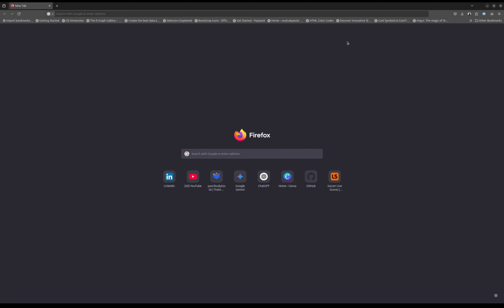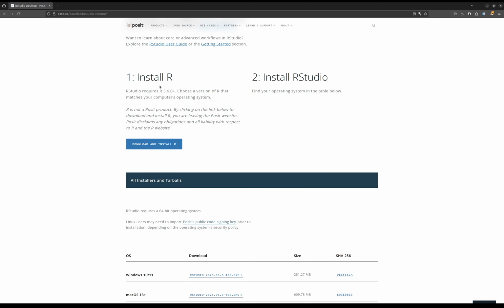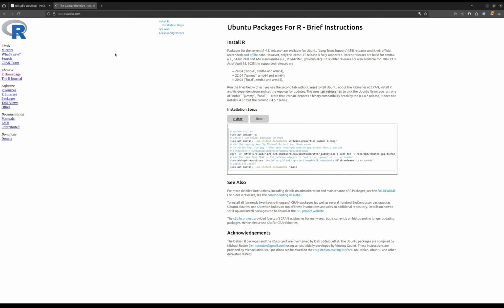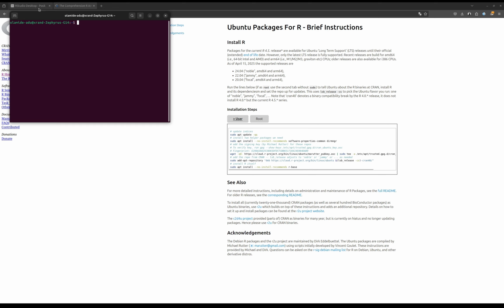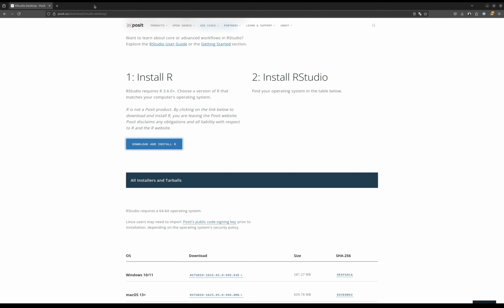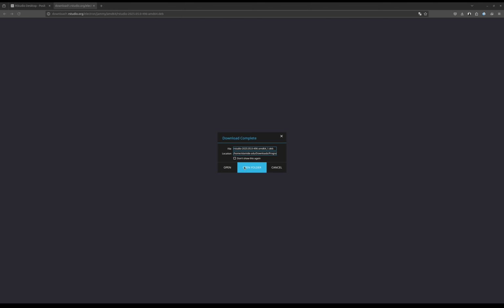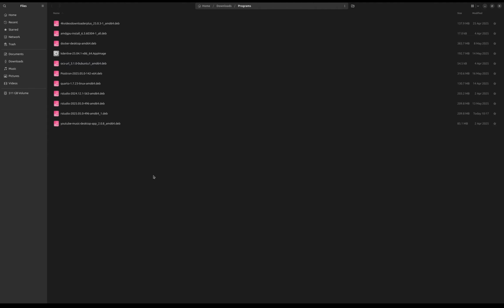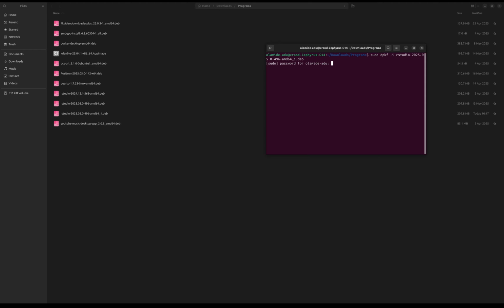Installing R and RStudio: Complete Setup Guide (Linux Focus + Mac/Windows)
Get your R programming environment set up and ready to go! This video walks you through installing both R and RStudio on all major operating systems, with detailed guidance for Linux users.

What's Covered:
• Linux Installation: Step-by-step terminal commands and package manager instructions for Ubuntu, Debian
• Windows & Mac: Quick overview of the straightforward installation process
• RStudio Setup: Installing RStudio Desktop on all platforms

Why This Matters:
Having the right setup from the start saves hours of frustration later. We'll make sure you have a clean, functional R environment before diving into programming concepts.
Linux Users: Don't worry if you're new to command line installations—we'll break down every step clearly.
Windows/Mac Users: While your installation is more straightforward, stick around for the RStudio setup tips and verification steps.
By the End: You'll have both R and RStudio running smoothly and be ready to write your first R code!
Next Up: Once installed, we'll dive into the RStudio interface and start exploring R's capabilities.